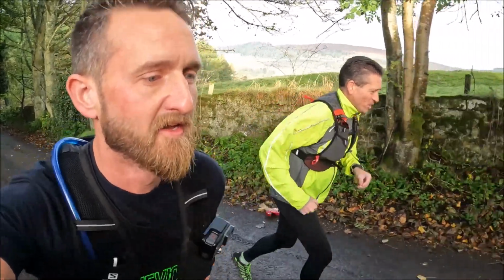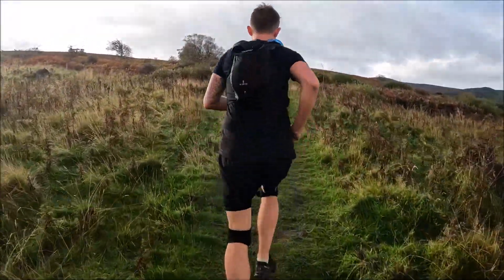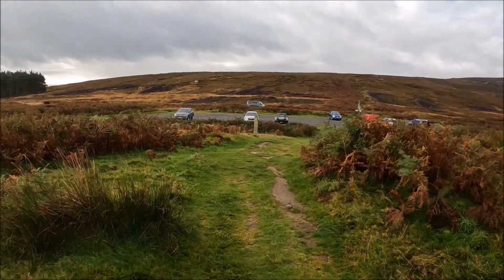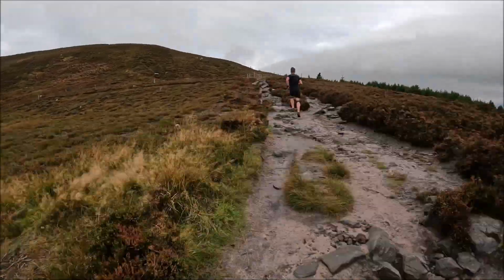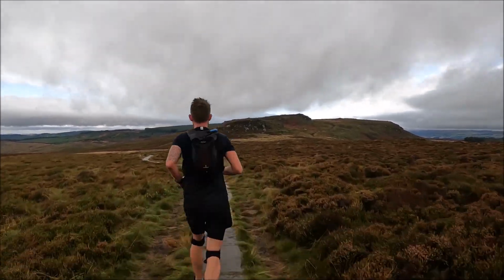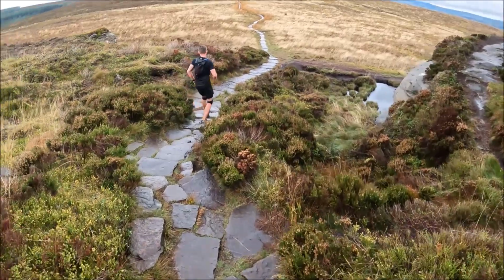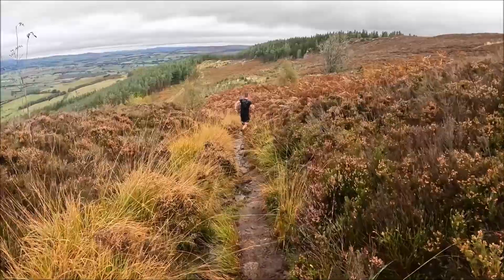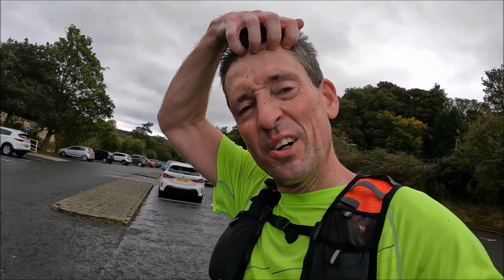NFR Classic Routes - Simonside Hills (The Duergar!)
Very pleased to share with you all a new series of videos called 'Northern Fell Running Classic Routes'. (More videos to follow soon from the beautiful county of Northumberland)
In the second video, Graeme and Lee take you on a circular route of The Simonside Hills following the legend of... The Duergar!!

Here's the link to my PLOTAROUTE page so you can download the GPX file to your watch or GPS device..